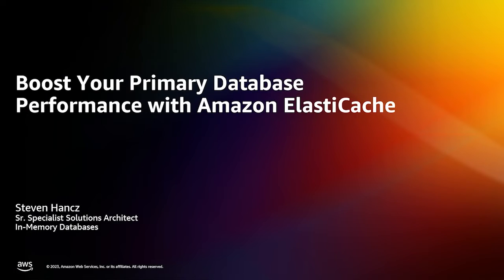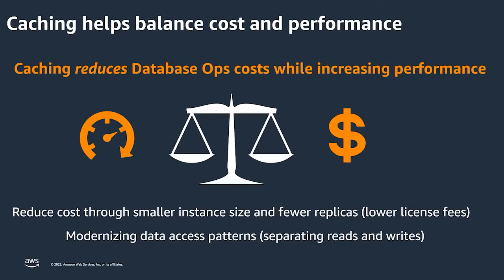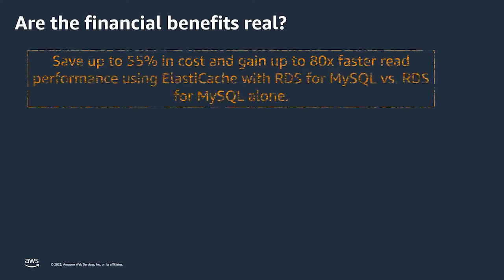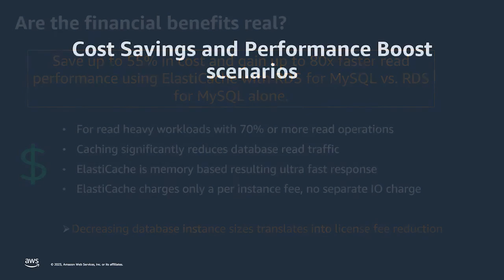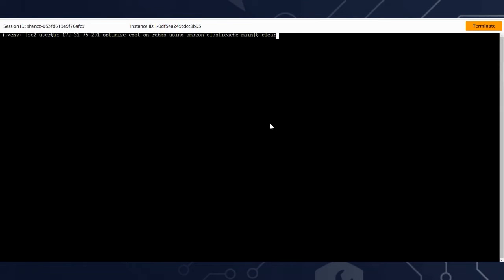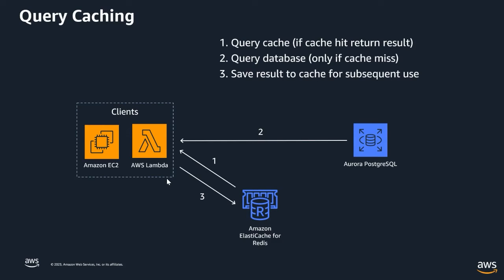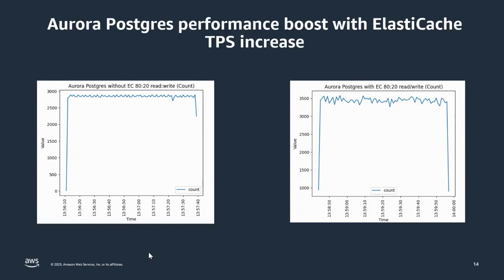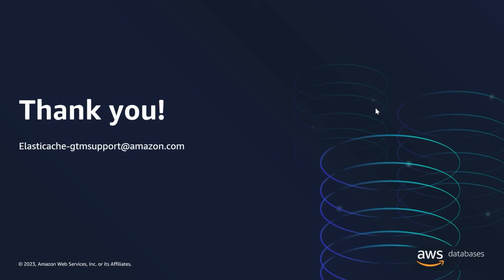Boost your Primary Database Performance with Amazon ElastiCache - AWS Databases in 15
"Amazon ElastiCache is a fully managed, Redis- and Memcached-compatible service delivering real-time, cost-optimized performance for modern applications. ElastiCache scales to hundreds of millions of operations per second with microsecond response time, and offers enterprise-grade security and reliability. Amazon Web Services (AWS) makes it easy to deploy and operate an in-memory data store and eliminates the need to perform time-consuming management tasks such as hardware provisioning, monitoring, and patching. Did you know you can save up to 55% in cost and gain up to 80x faster read performance using ElastiCache with RDS for MySQL (vs. RDS for MySQL alone)?
In this session, we'll discuss how to use ElastiCache to boost performance of your primary database, when to add a cache to your primary database, and demonstrate the data access code changes needed to add ElastiCache."

Learning Objectives:
* Objective 1: Learn about the benefits of adding a cache to your primary database.
* Objective 2: Learn how to boost your read queries and reduce pressure from your primary database by pairing it with ElastiCache.
* Objective 3: Watch a demo on adding ElastiCache to your primary database and the data access code changes required.

***To learn more about the services featured in this talk, please